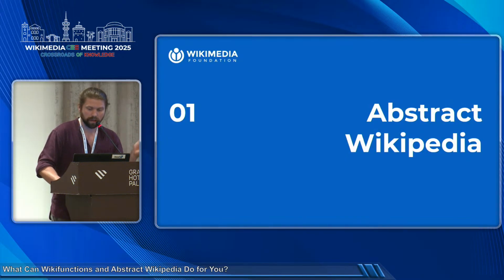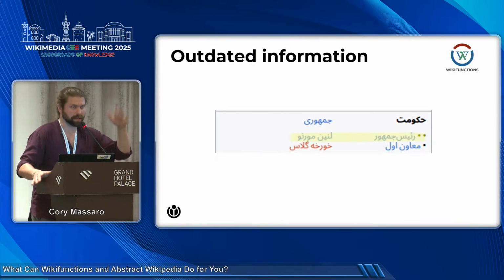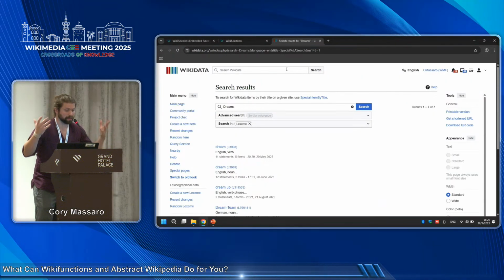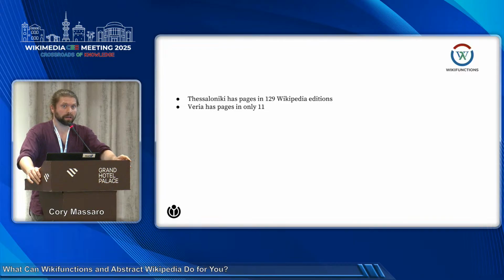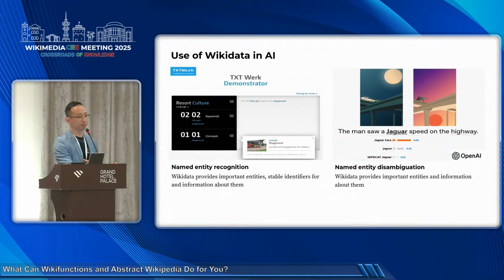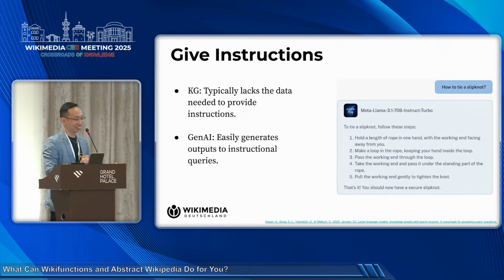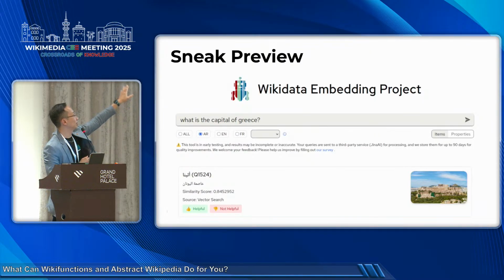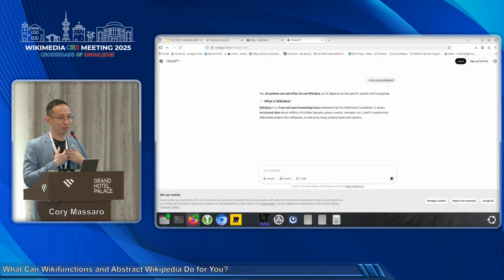Wikimedia CEE Meeting 2025 - Athena Hall - Day1 - 16:00 - 17:30 - Technology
Wikimedia CEE Meeting 2025 is an annual conference centered on Wikimedia projects (Wikipedia and other related projects) in countries of Central and Eastern Europe (more recently, also in Central Asia). It features presentations on Wikimedia projects, other wikis, free/open source software, free knowledge and free content, and the social and technical aspects of these topics. The main goal of the meeting is to promote, support and develop cross-border collaboration between various Wikimedia chapters, thematic organisations, user groups, projects and other communities in the region.

The 2025 meeting will be held in Thessaloniki, Greece, 26-28 September, organized by Wikimedia UG Greece. A Learning Day will be held on the 25th September, prior to the Main Conference. The focus of the Learning Day will be Linked Open Data (Wikidata/Wikibase) and Libraries.

The idea was conceived at an informal meetup that took place on 6 August 2011 at Wikimania 2011 in Haifa. Most attendees from the region's countries were present and shared their experiences establishing a more global community. The history of CEE meetings already spans 13 years, starting from the first meeting in Belgrade (2012). The following meetings were organized in Modra (2013), Kyiv (2014), Voore (2015), Dilijan (2016), Warsaw (2017), Lviv (2018), Belgrade (2019), two online meetings during the Covid pandemic, Ohrid (2022), Tbilisi (2023) and the last one took place in Istanbul (2024).

Venue: Grand Hotel Palace, Thessaloniki, Greece
Conference Hall: Athena

Date: Friday, 26 September 2025
Time: 16:00 – 17:30 (GMT+3)
Time: 13:00 – 14:30 (UTC)

Topic: What Can Wikifunctions and Abstract Wikipedia Do for You?
Authors:
 • Cory Massaro, Wikimedia Foundation
 • Denny Vrandečić, Wikimedia Foundation
 • Genoveva Galarza Heredero, Wikimedia Foundation

Topic: Wikidata-Wikimedia's knowledge graph in a world of Gen AI
Author:
 • Alan Ang, Senior Partner Manager, Wikidata. Wikimedia Deutschland.